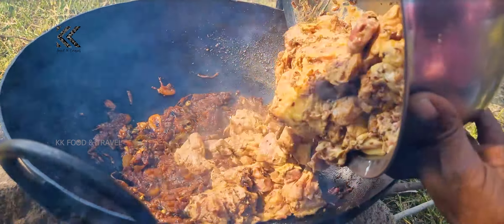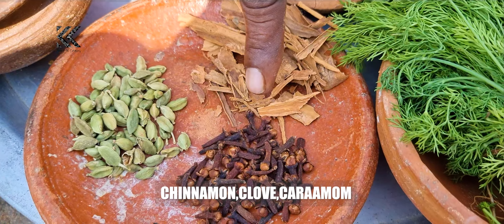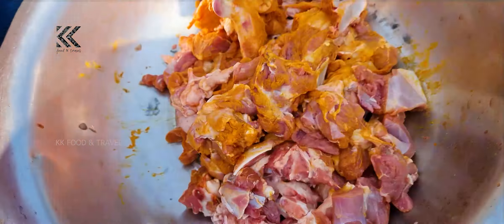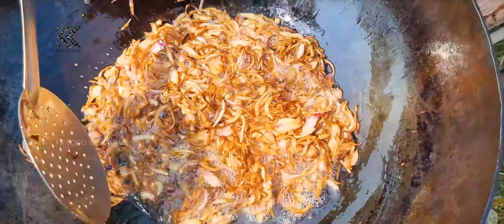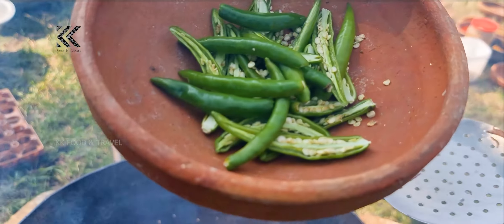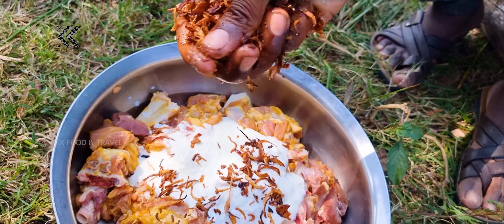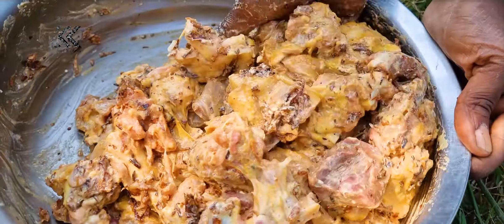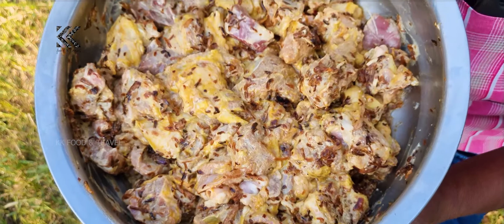ஹைதராபாத் ஸ்டைல் ​​மட்டன் கிராவி ( 5 MINTS COOKING )